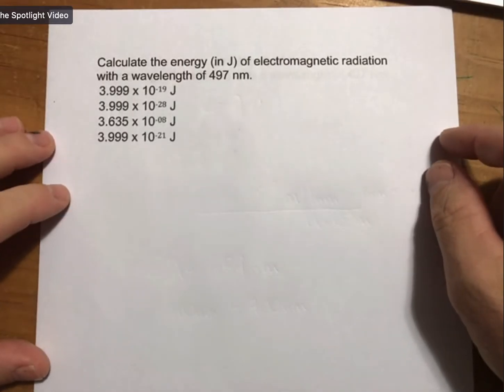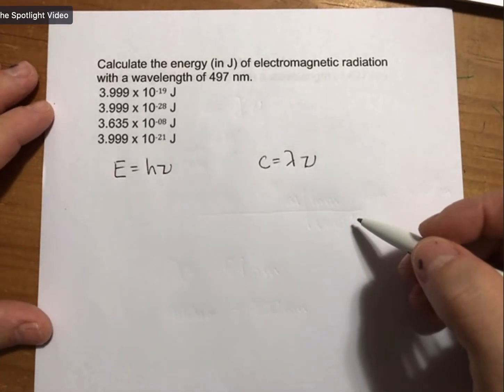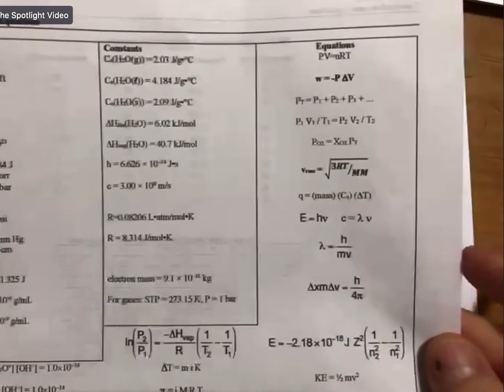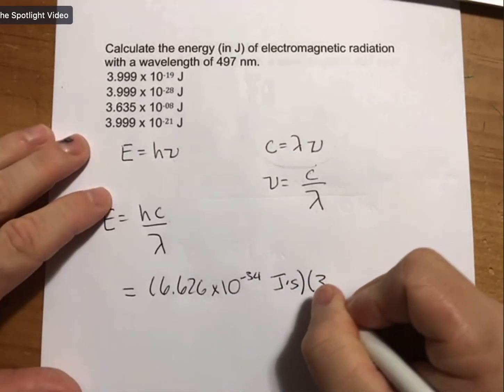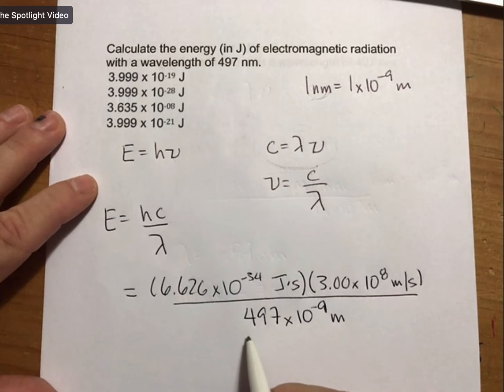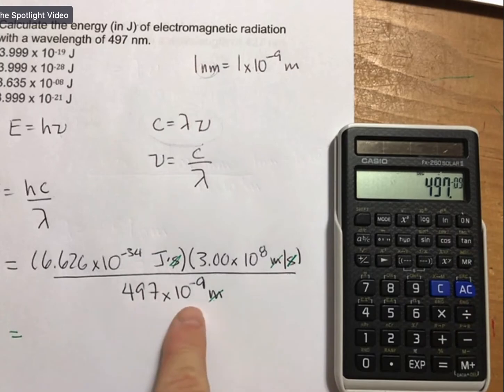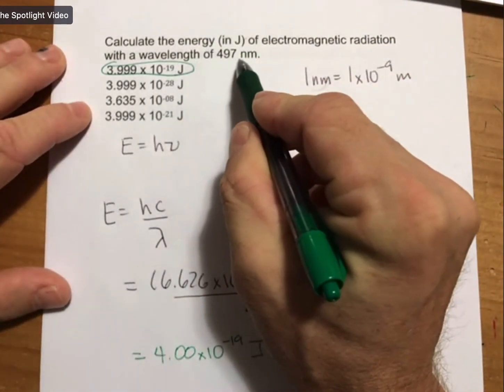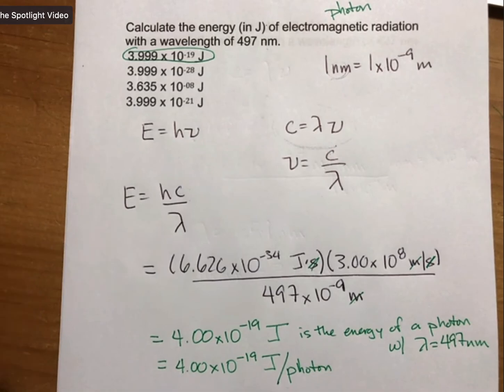HW 06 02